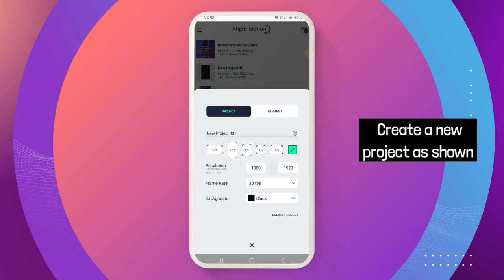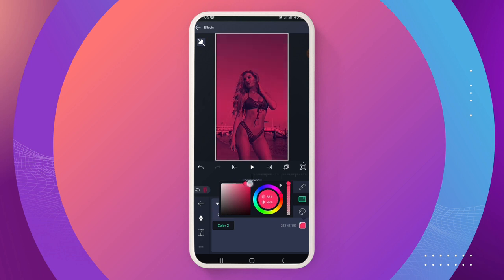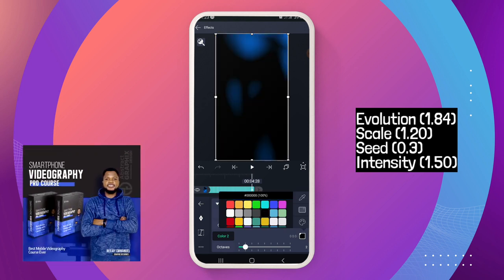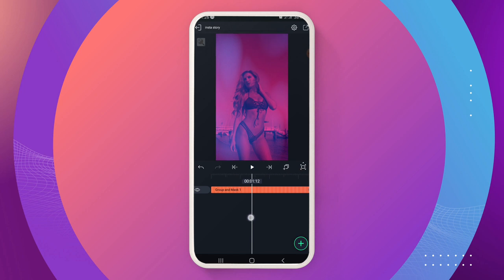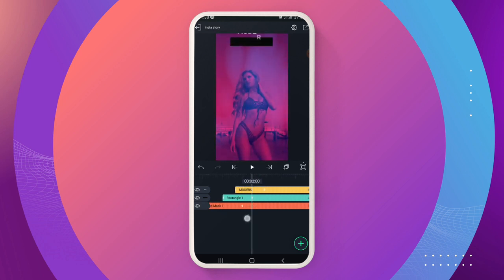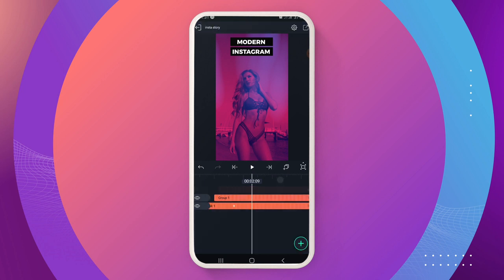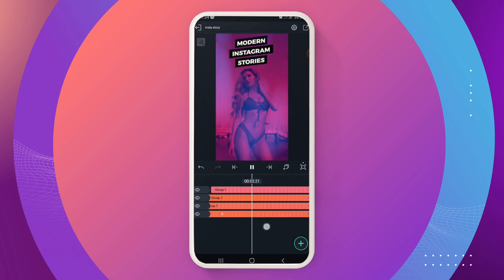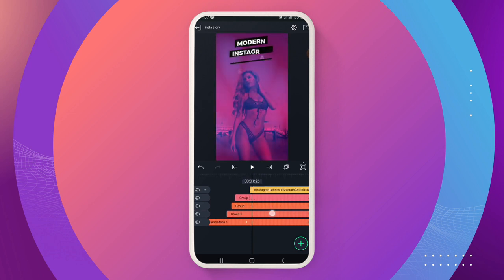HOW TO CREATE INSTAGRAM STORIES ON YOUR SMARTPHONE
This is the second tutorial in this series Pls ensure to watch the previous tutorials and build your Instagram arsenal.